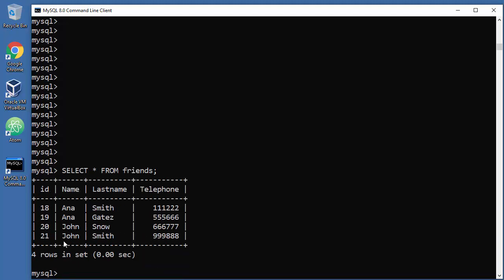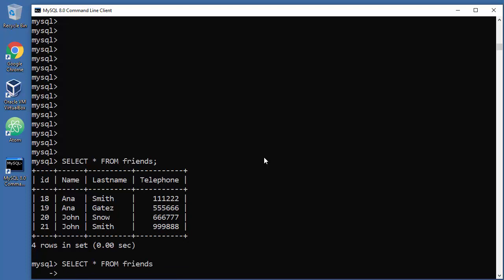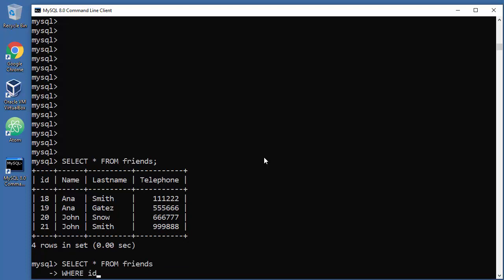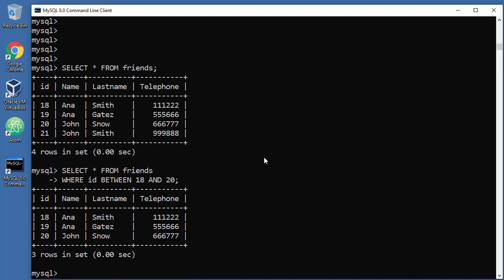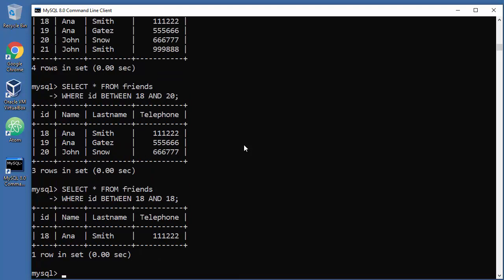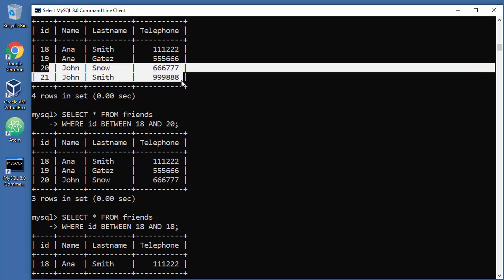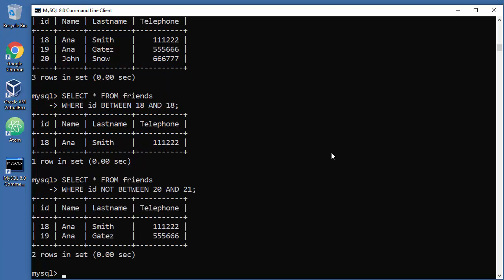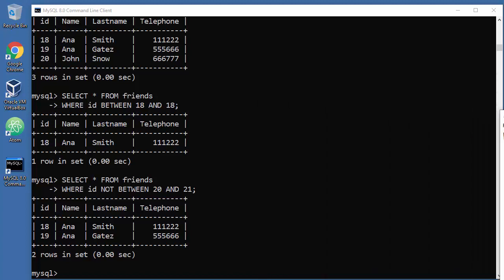MySQL Tutorial - 21 - BETWEEN - Range of Results